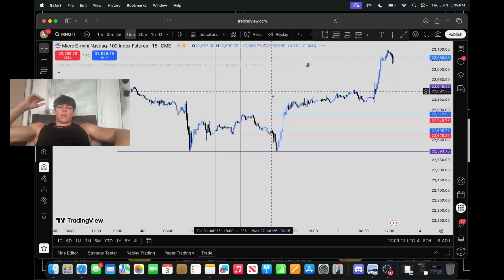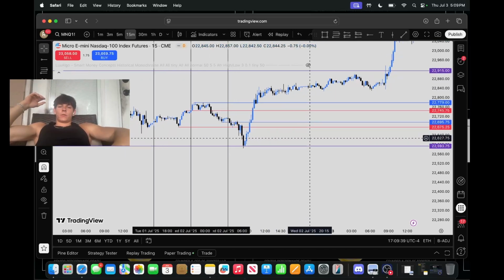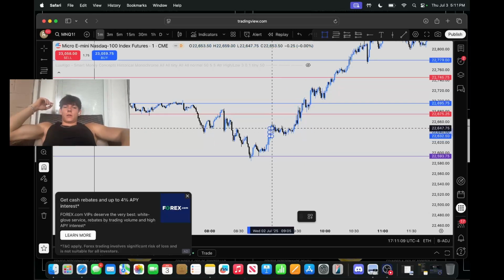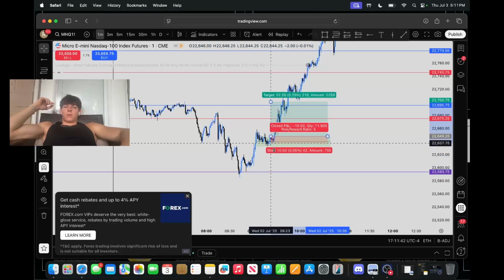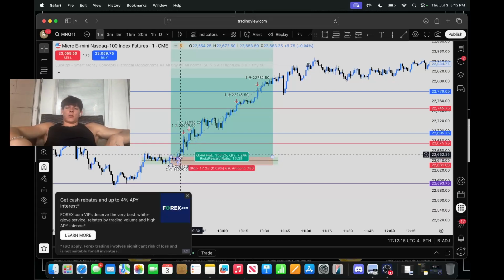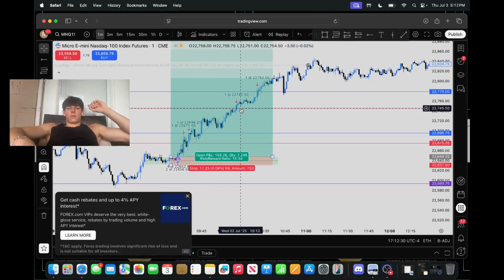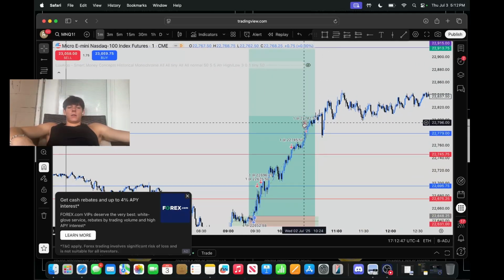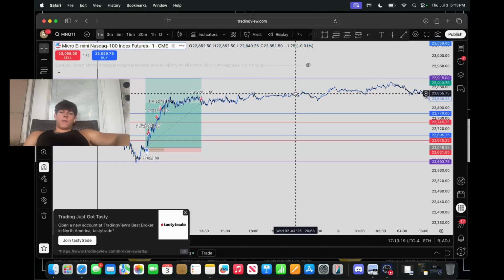Live Day Trading NQ +$1200 | Trade Recap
Trade recap of me day trading Micro Nasdaq, I take a $1200 profit on demo while simulating a $50k Funded.